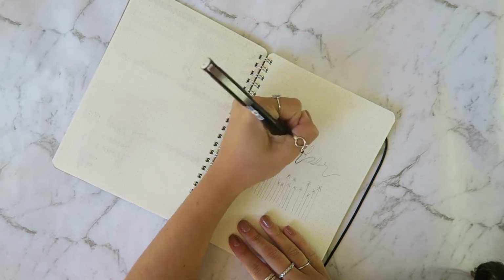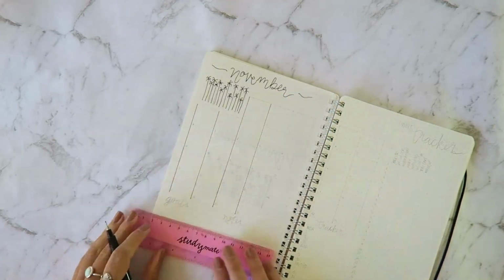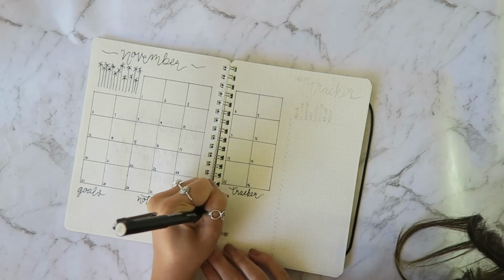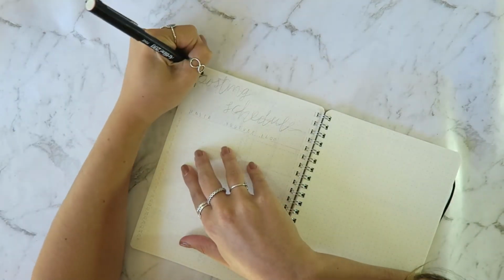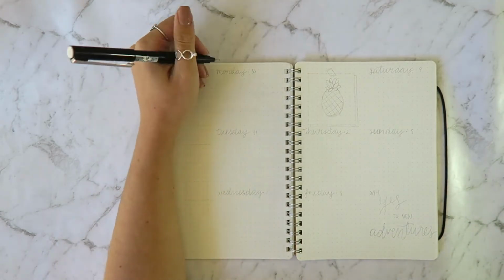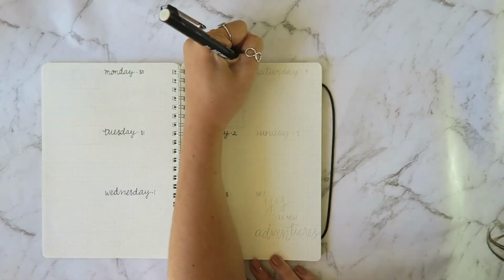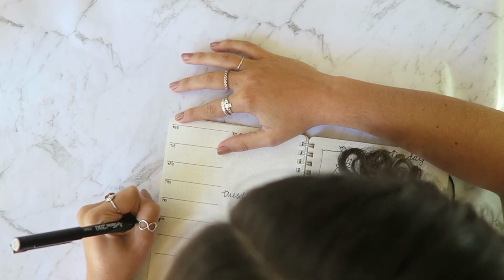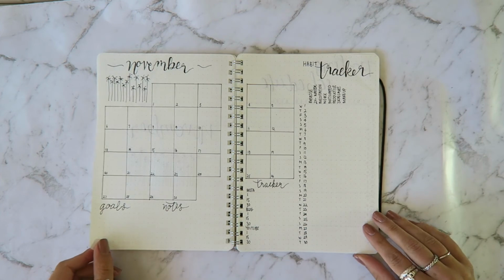PLAN WITH ME - November Bullet Journal Setup for Beginners | Rylie Lane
PLAN WITH ME: November Bullet Journal
Today's video I show you how I did my spreads for November in my bullet journal! To give you some ideas on how to bullet journal for yourself! I do tend to have a more minimalist bullet journal style with only a few little drawings and only one colour for the month just because that the way like to plan!

Not signed up to skillshare yet? Its the best place to learn new skills, I mean look how fast I learnt to hand letter!

Artist: Nicolai Heidlas
Title: Morning Sun

Edited ~ Final Cut Pro X